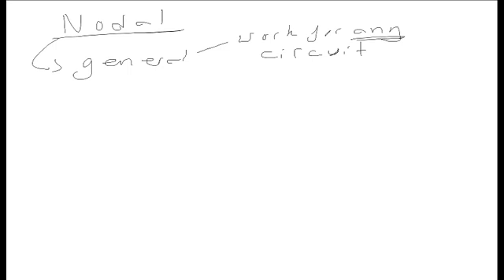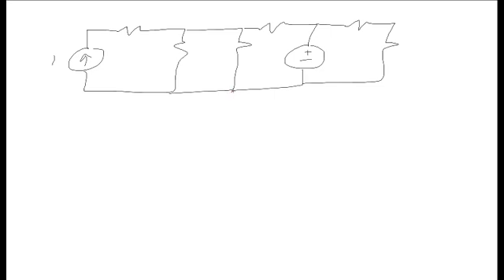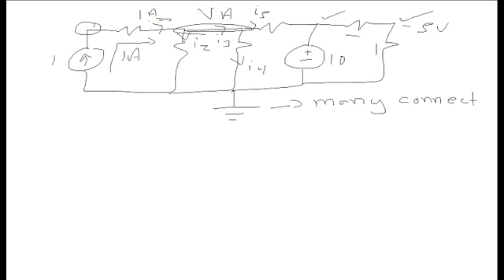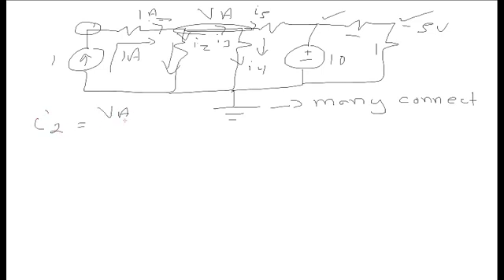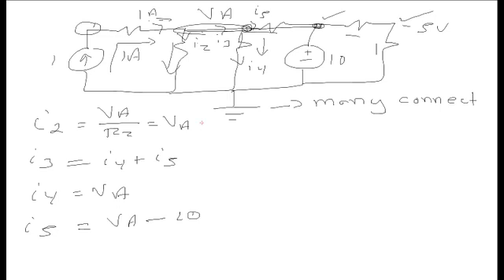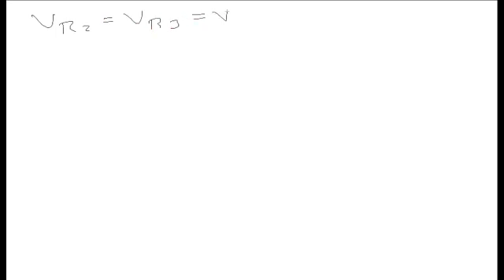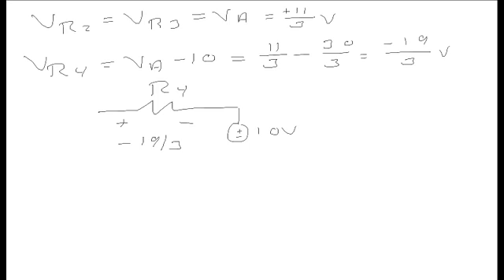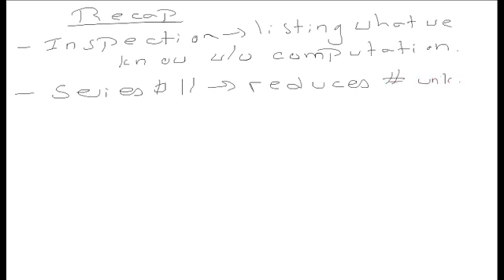Setting up your system of nodal equations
Once you've simplified as much as you can go, there's no other choice but to solve!